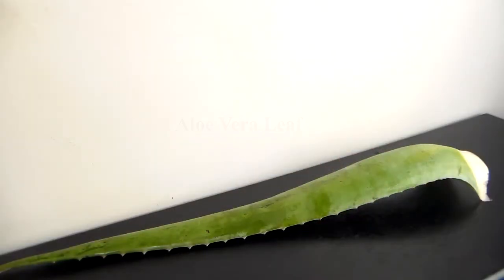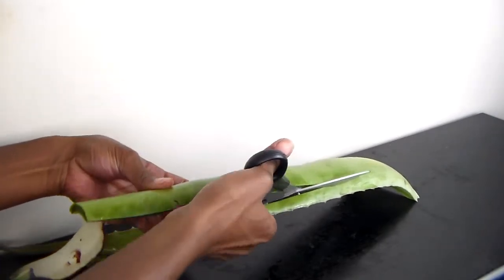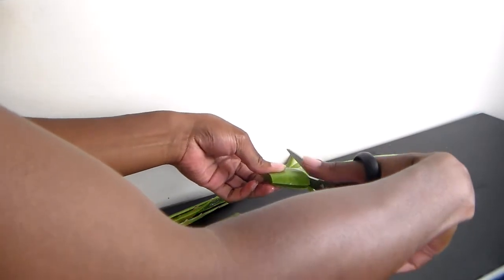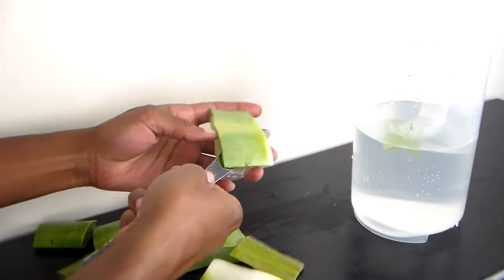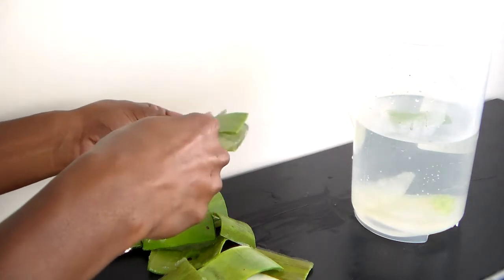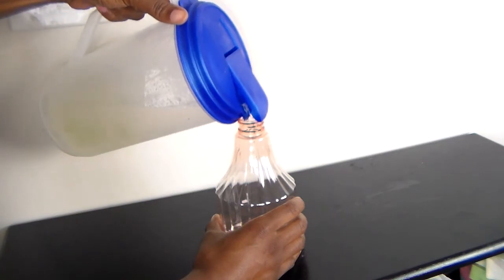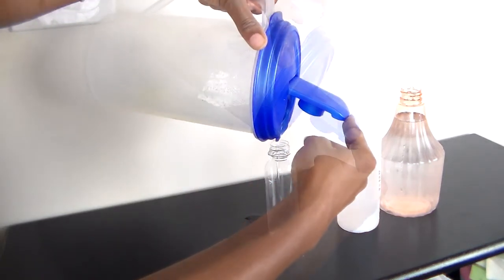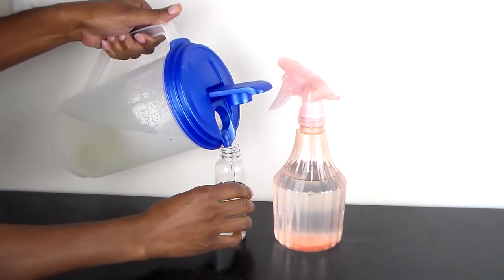DIY ALOE VERA JUICE ON A BUDGET / FOR MOISTURIZING NATURAL HAIR /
A juice that's very quick and easy to make, that moisturizes your natural hair.